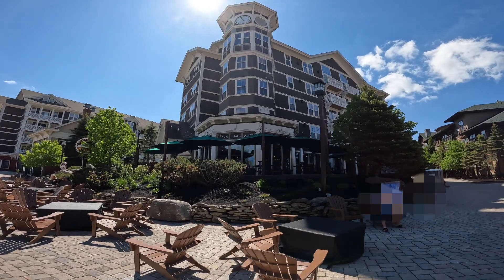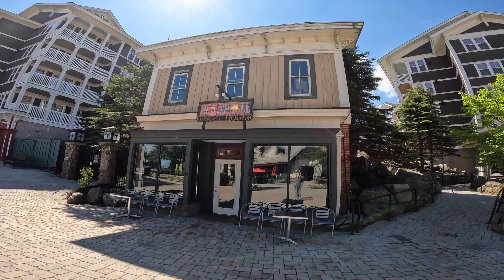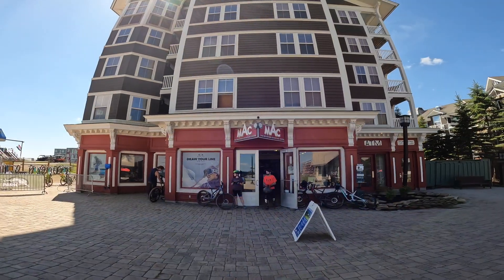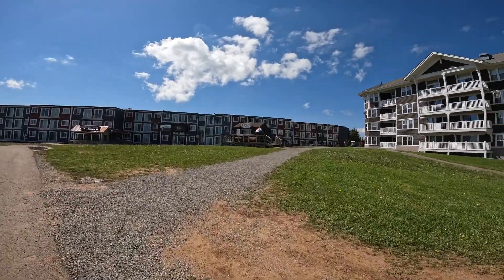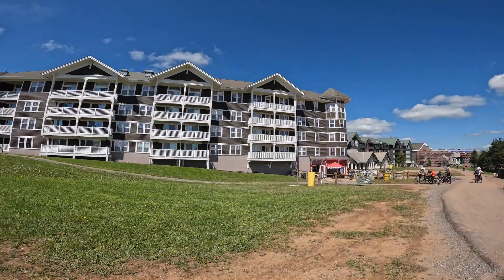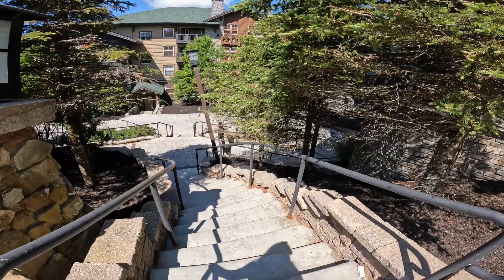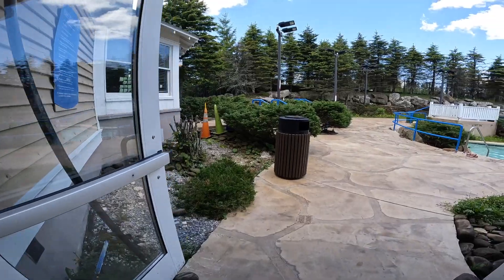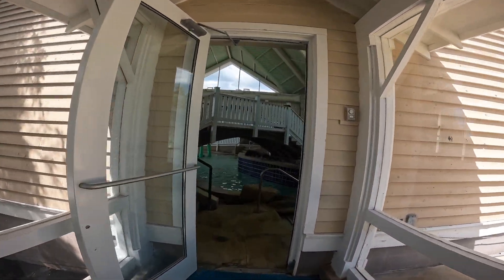Snowshoe West Virginia Village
If you are looking for things  to do in WV, be sure to visit The Village of Snowshoe Mountain, West Virginia.
This video features virtual tour of the Village Snowshoe WV Area.
Snowshoe Mountain is full of different things to do.
While my husband was enjoying the Snowshoe bike park singletrack, I visited the Snowshoe Spilt Rocks pool located in the heart of snowshoe village West Virginia and we tried some of the restaurants.

The Snowshoe Mountain bike park is rated one of the best bike parks on the East Coast, with lift access.

Snowshoe Mountain Resort West Virginia,  has a variety of food to choose from and you should check them out- Cheat Mountain Pizza, Foxfire Grill, Junction Ale House and Starbucks.

If you enjoy craft beer don't overlook the Old Spruce Draft house, this is a must visit after a day full of events.

00:00 - Start
01:18 - Foxfire Grill
01:58-  Cheat Mountain Pizza
02:06 - Snowshoe Junction Ale House
02:41 - Snowshoe Resort bike park
03:44 - Snowshoe Resort Spa
04:14 - Snowshoe Split Rocks Pool